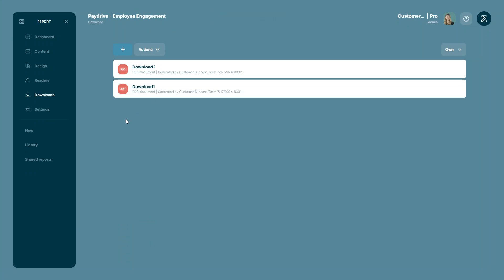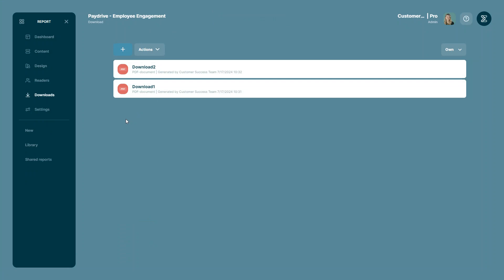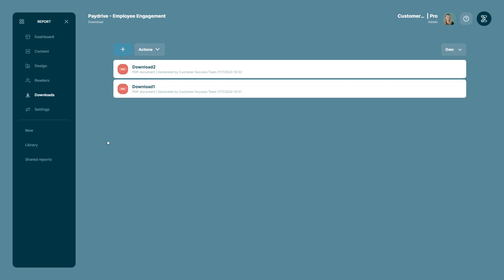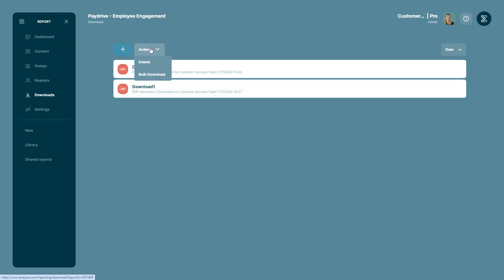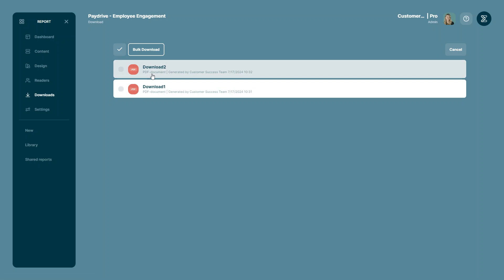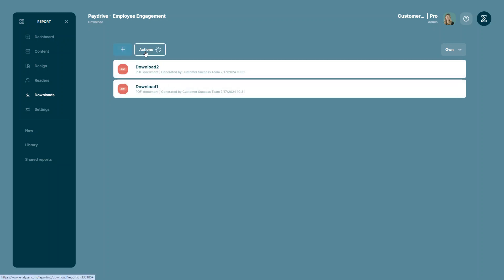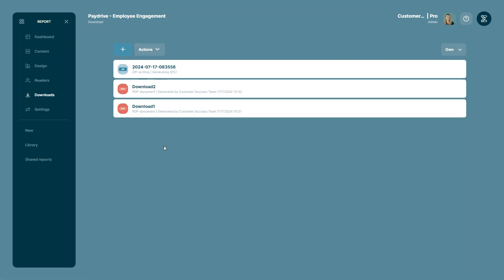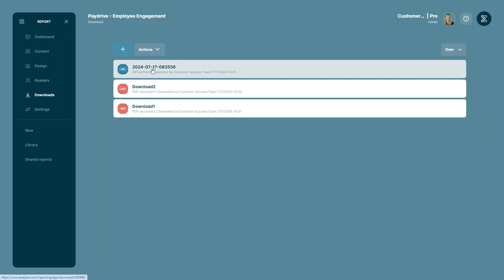Download Reports in Bulk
Discover how to efficiently download multiple survey reports at once using the bulk download feature. This video guides you through the process of selecting and downloading multiple files, which are then saved as a convenient ZIP file.

Enalyzer is a professional survey tool built with the goal that everyone should be able to create impactful surveys that drive organizational change.

New to Enalyzer? ✨✨

For more information and step-by-step guides on using the Enalyzer platform, check out our Help Center